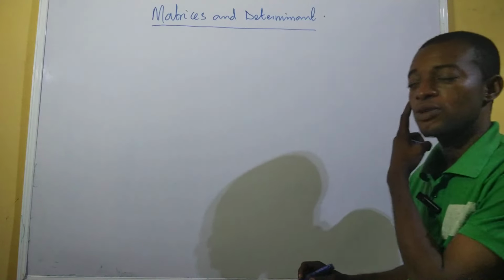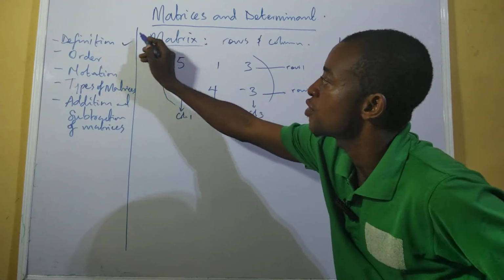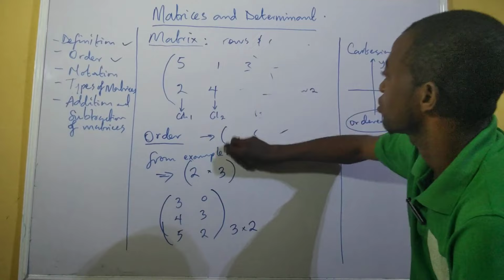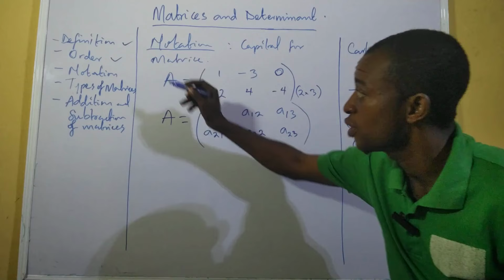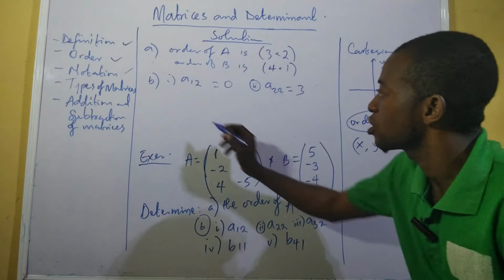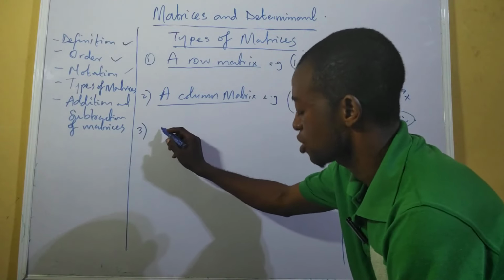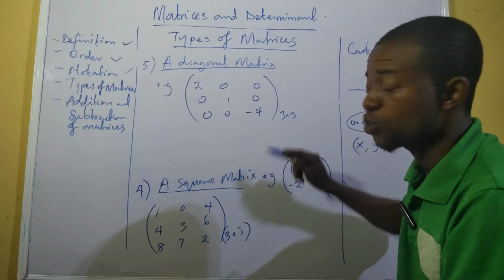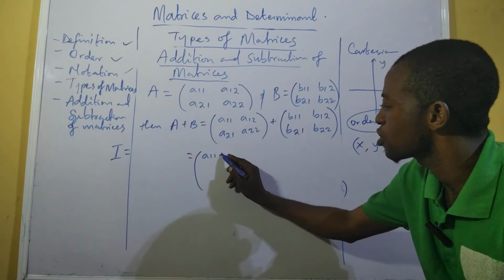MATRICES AND DETERMINANTS | INTRODUCTION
Welcome to today’s class on Matrices and Determinants — one of the most important topics in Mathematics! 🎓

In this video, we’ll break down everything you need to know in a simple, clear, and engaging way:
✅ Definition of Matrices and Determinants
✅ Order and Notation of Matrices
✅ Types of Matrices (Row, Column, Square, Diagonal, etc.)
✅ Addition and Subtraction of Matrices — with examples!

By the end of this lesson, you’ll understand how to identify, write, and perform basic operations on matrices confidently. 💪

Perfect for:
🎯 Secondary school students
🎯 JAMB / WAEC / NECO candidates
🎯 Anyone learning the foundations of linear algebra